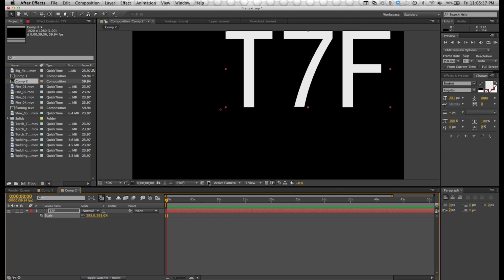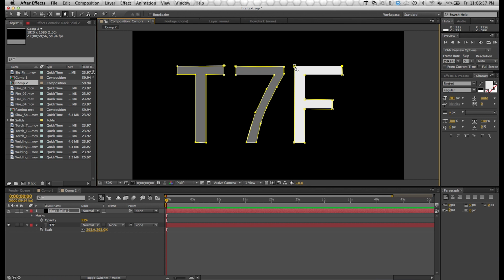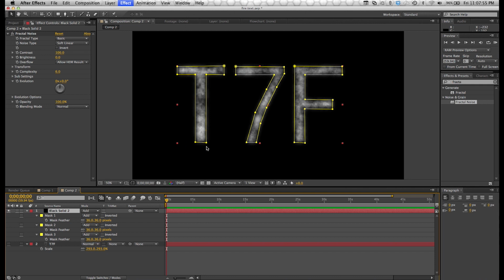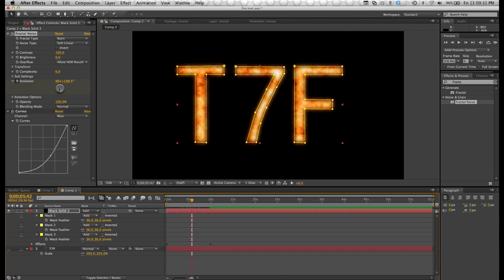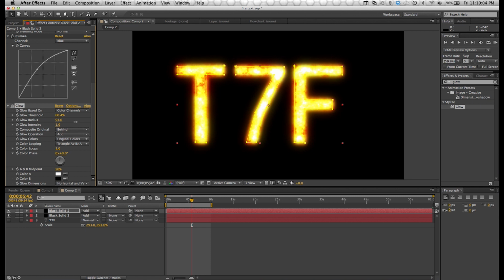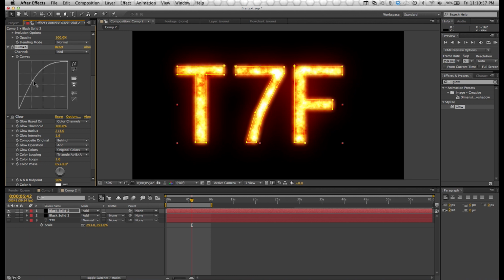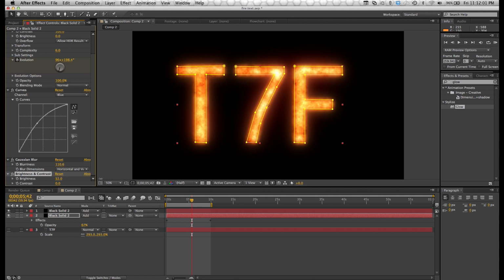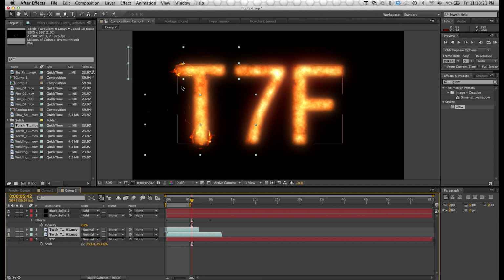How To Make Flaming Text In After Effects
In this Adobe After Effects Tutorial I show you how to make text that is on fire/flaming!